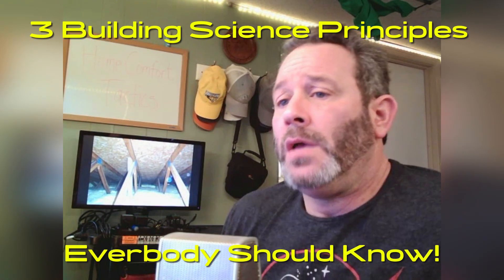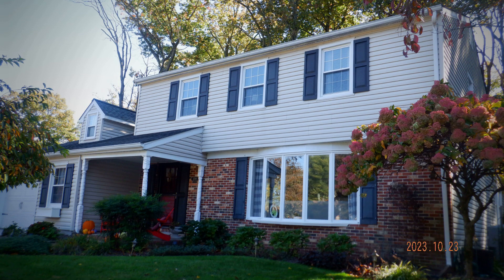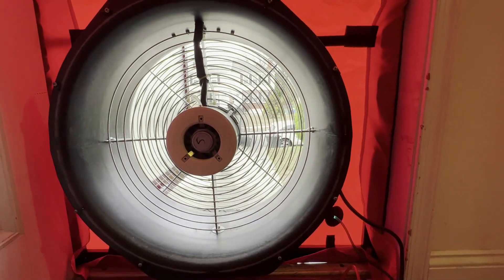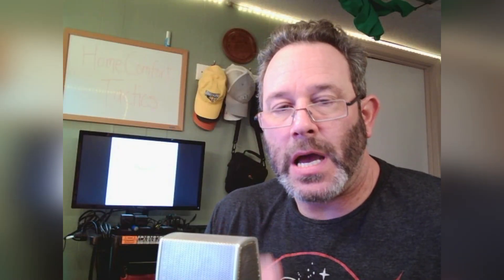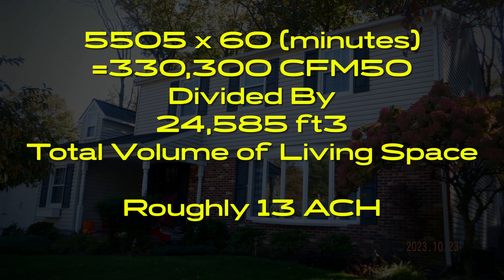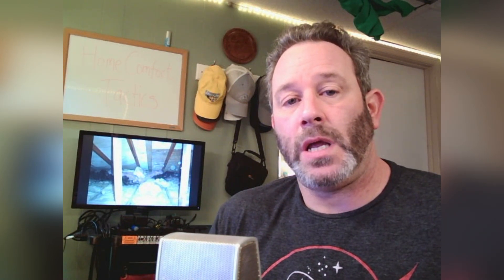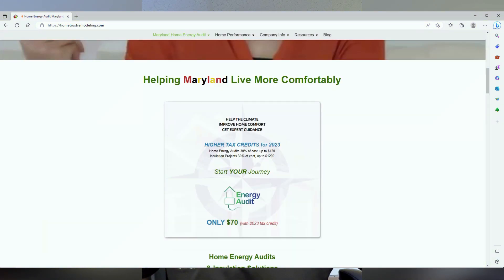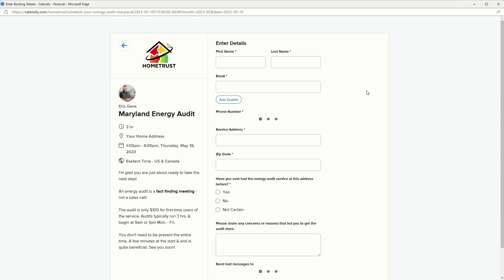3 Building Science Principles Every Homeowner Should Know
Building science principles are fascinating. Regarding Maryland residential indoor air quality, it all makes perfect sense, and Maryland homeowners should have basic knowledge of three essential things around the house and how they are connected.

Three building science principles every homeowner should know:

Air Changes per Hour
Energy Efficiency

If you would like to learn more about my home performance company or get in touch, please

If you are looking to join a growing community of energy auditors, please visit our Facebook Group

Here is a group for homeowners looking for more information about the Inflation Reduction Act Rebates